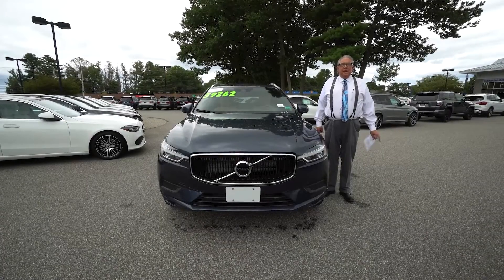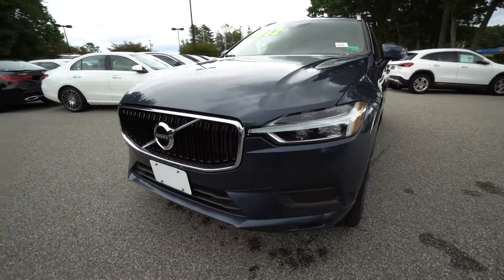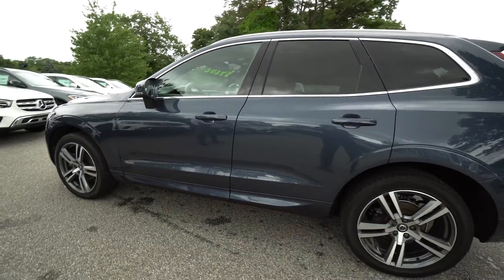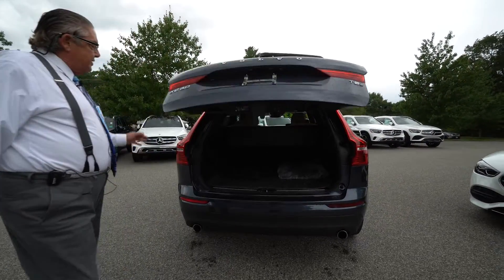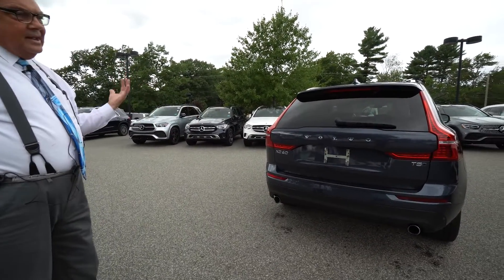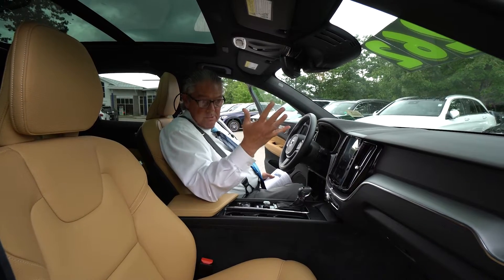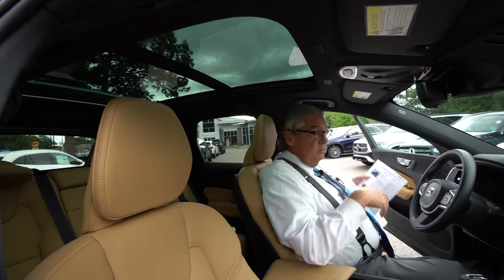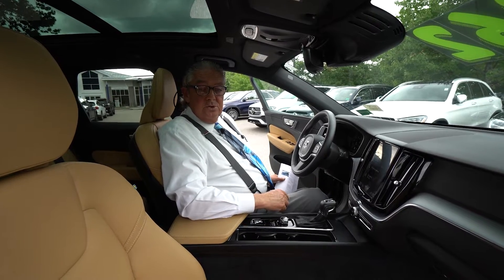2020 Volvo XC60 Momentum | Video Tour with Watson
This 2020 Volvo XC60 Momentum is proudly offered by Mercedes-Benz of Scarborough

This Volvo includes:
INTEGRATED NAVIGATION SYSTEM (PIO)
Navigation System
PREMIUM PACKAGE
Keyless Start
Hands-Free Liftgate
Keyless Entry
DENIM BLUE METALLIC
ENGINE: 2.0L 16V DI I4 TURBOCHARGED DRIVE-E (STD)
4 Cylinder Engine
Gasoline Fuel
Turbocharged
INTEGRATED BOOSTER SEATS
WHEELS: 20" 5-DBL SPK TECH BLACK DIAMOND CUT ALLOY
Chrome Wheels
Tires - Front Performance
Aluminum Wheels
Steel Wheels
Tires - Rear Performance
CHARCOAL, LEATHER SEATING SURFACES
Vinyl Seats
Cloth Seats
Leather Seats

Want more room? Want more style? This Volvo XC60 Momentum is the vehicle for you. With amenities and luxuries befitting a modern day king, this splendorous coach reigns supreme.

Few vehicles can match the safety and comfort of this AWD Volvo XC60 Momentum. With enhanced performance, refined interior and exceptional fuel efficiency, this AWD Volvo is in a class of its own. It's not a misprint. And the odometer isn't broken. This is a very low mileage Volvo XC60. A rare find these days.

Added comfort with contemporary style is the leather interior to heighten the quality and craftsmanship for the Volvo XC60 Momentum. Enjoy the drive without worrying about directions thanks to the built-in navigation system.

137 U.S. Route 1
Scarborough, Maine 04074